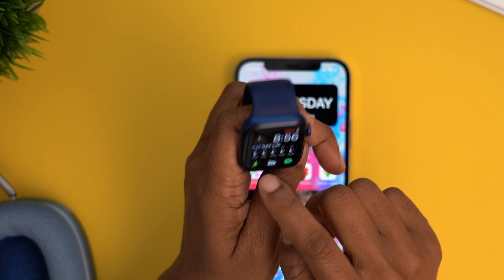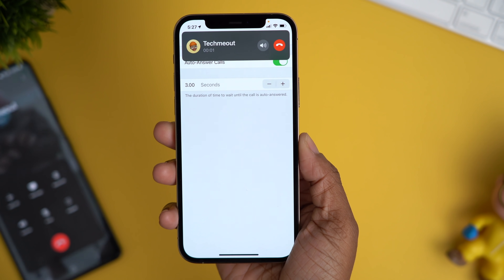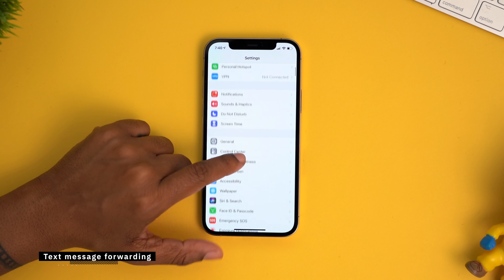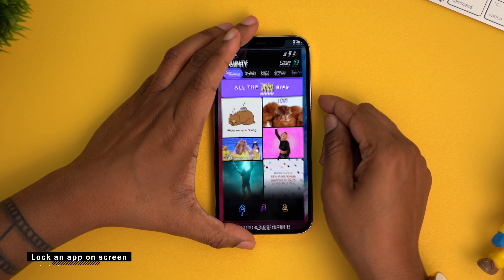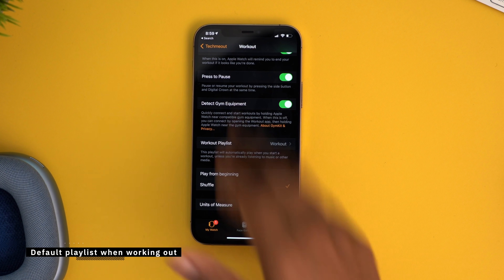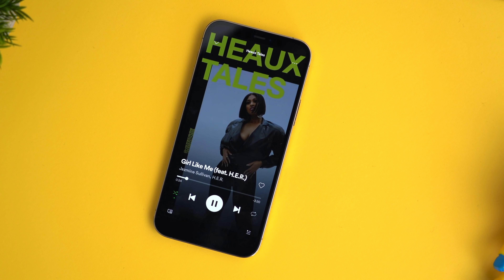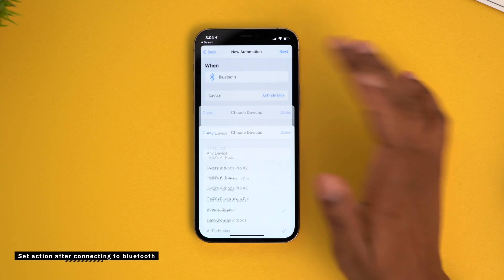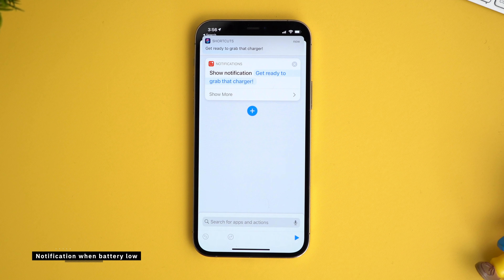Best iPhone Tips & Hidden Features You Should Know!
Best iPhone tips and tricks plus a few hidden features to enjoy part 5! Everything featured is timestamped/linked below:

00:00 - Intro
00:50 - Auto answer call
02:00 - Customize announced messages
02:37 - Forward text messages
03:24 - Custom email signature
04:00 - Lock app on screen
05:32 - Automatically start playlist with workout
06:18 - Turn on noise cancellation for call
06:48 - Photos update over cellular
07:14 - Set max volume per bluetooth device
08:48 - Set action after connecting to bluetooth
09:35 - Custom notification for low battery
10:44 - Automatic DND at specific time of day
12:04 - Automatic watch face change with workout

★ BEST AMAZON TECH DEALS:

★ PRODUCTS USED TO MAKE THIS VIDEO:
• Main Camera